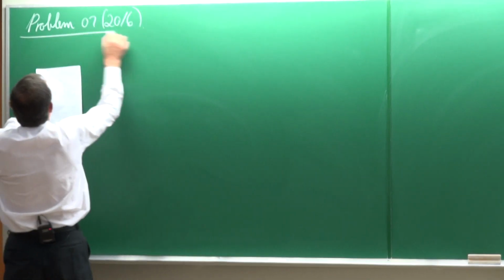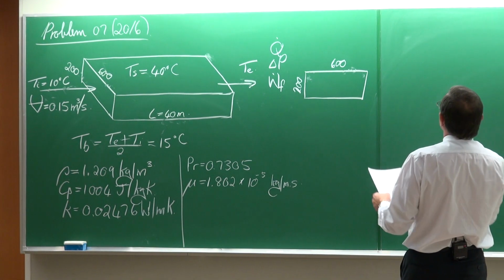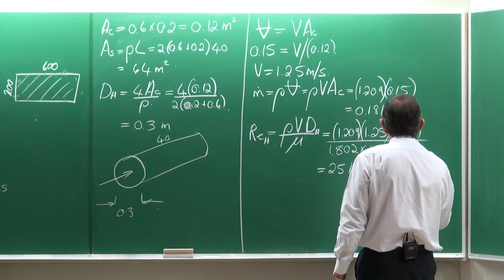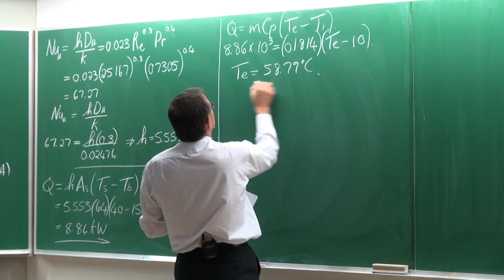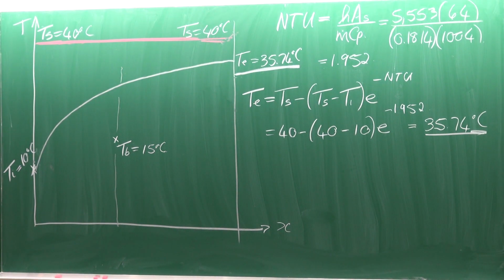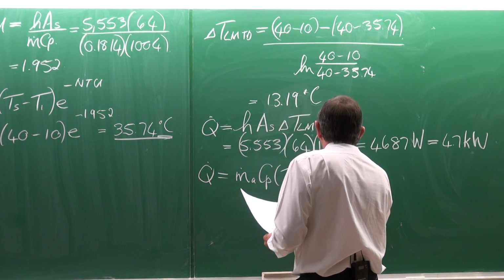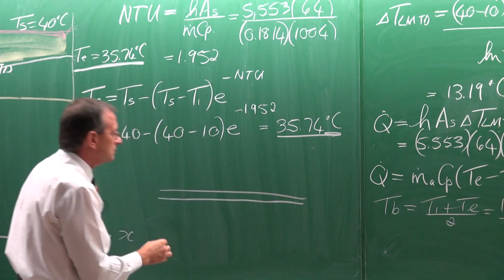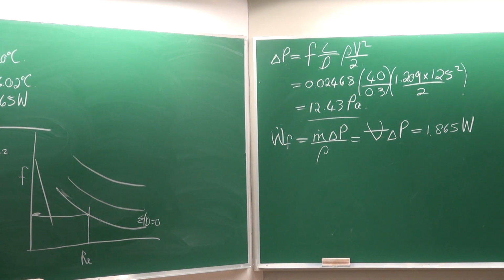Problem 07 (2016) HD. Internal forced convection. Heat Transfer by Prof Josua Meyer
In this lecture a problem example is conducted on internal forced convection. Air flows through a channel and the heat transfer rate and increase in temperature should be determined. The air flow is turbulent and the wall temperature of the channel remains constant.  This lecture is based on the theoretical work conducted on internal forced convection based on the textbook of Cengel and Ghajar (5th edition) and was presented as part of a heat transfer class to the fourth year students of the Department of Mechanical and Aeronautical Engineering by Prof Josua Meyer, Head of the Department of Mechanical and Aeronautical Engineering of the University of Pretoria, South Africa. Lecture was presented on 13 April 2016. This video is in high definition. The low definition lecture is on Problem 07 (2016)LD.